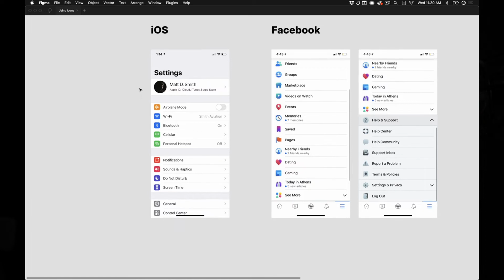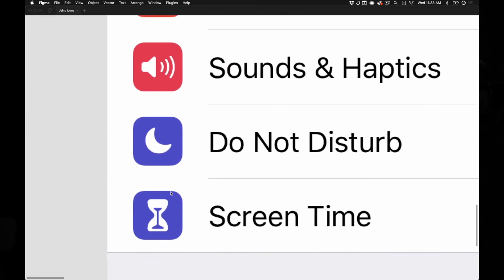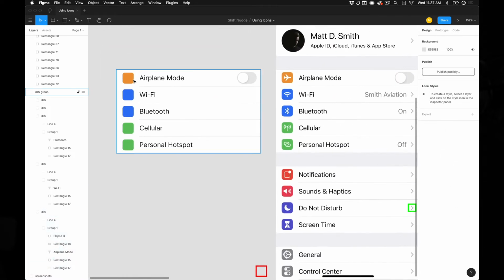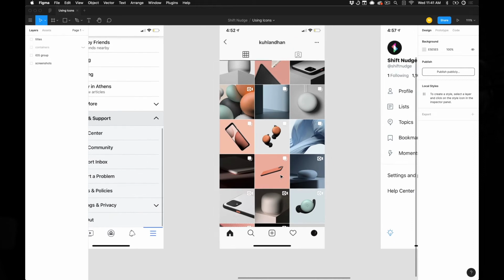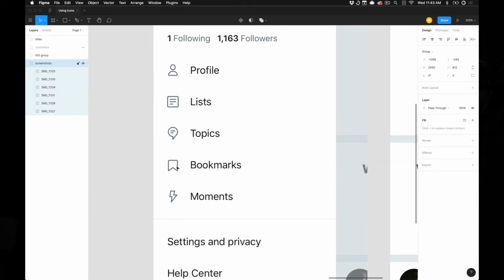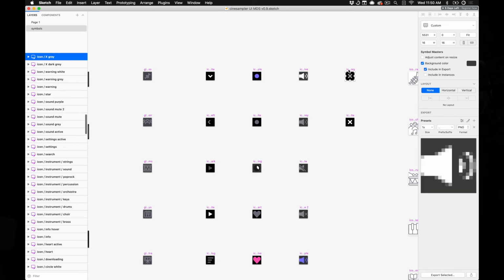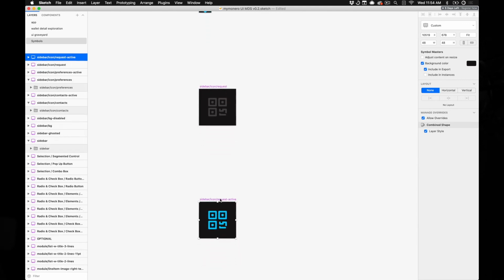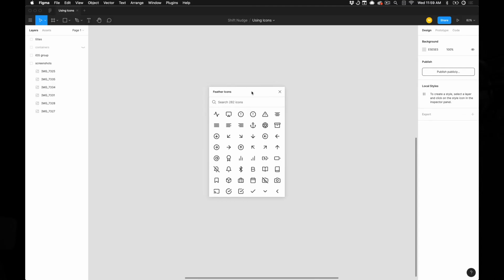060 60 using icons 00 25 20